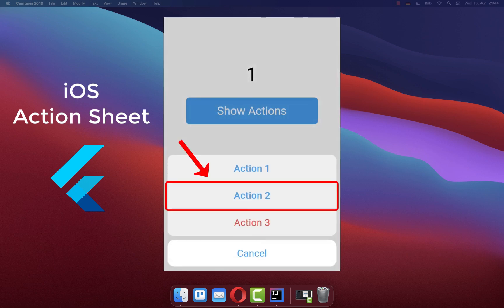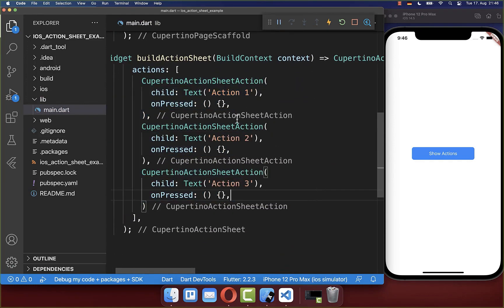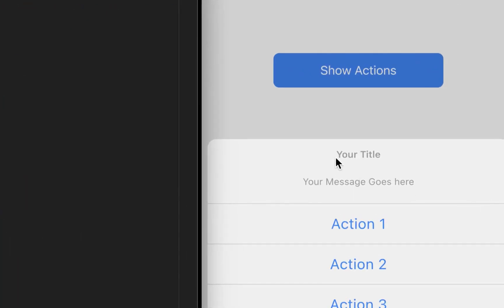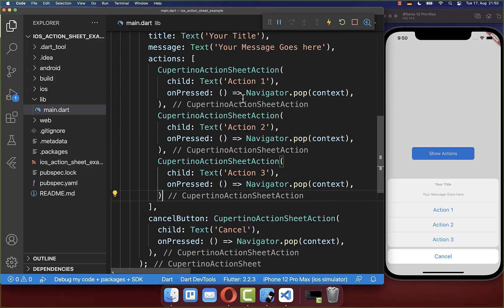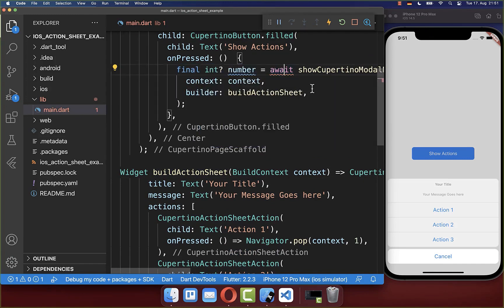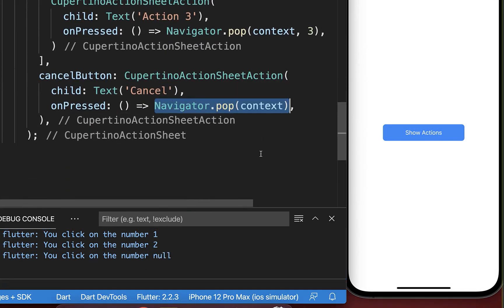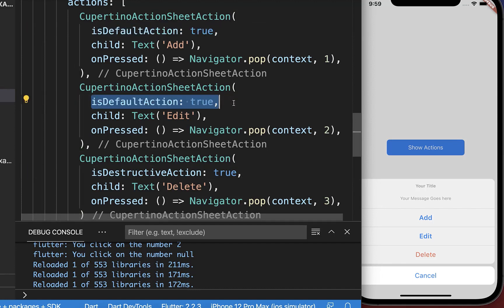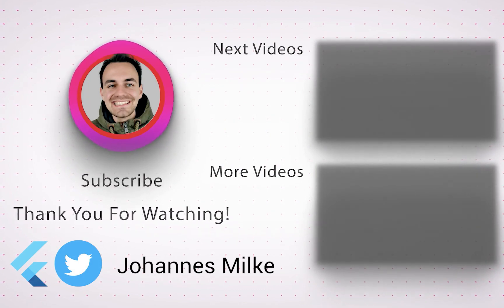Flutter Tutorial - Create iOS Action Sheet | SwiftUI in Flutter | Cupertino Action Sheet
Let's create an iOS Action Sheet in Flutter a so called Cupertino Action Sheet that is based on iOS SwiftUI and UIKit.

TIMELINE
0:00 Introduction iOS Styled Action Sheet / Cupertino Action Sheet
0:07 Create Cupertino Action Sheet
0:41 Add Cancel Button To iOS Action Sheet
0:50 Create Title And Message In iOS Action Sheet
1:03 Add Interaction To iOS Action Sheet
2:51 Create Default Actions & Destructive Actions